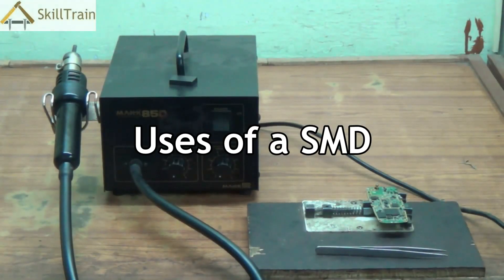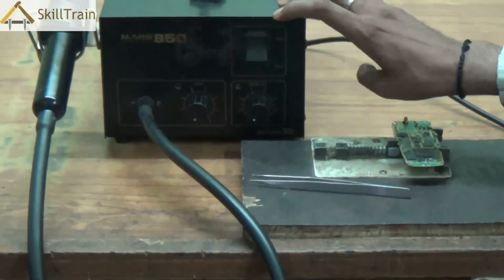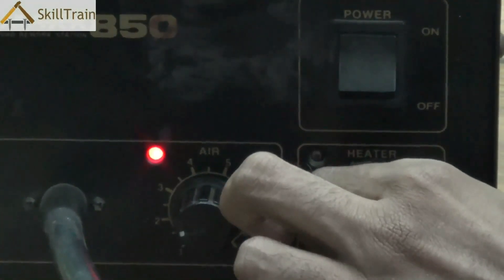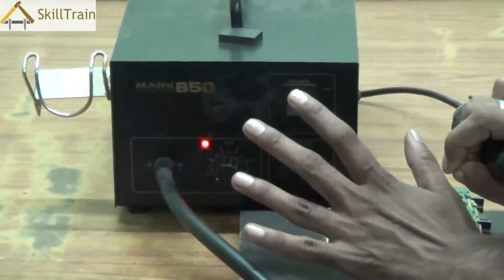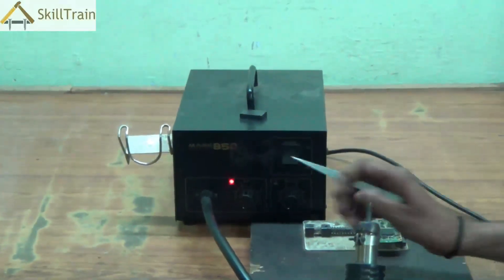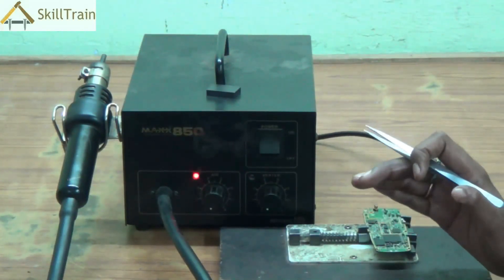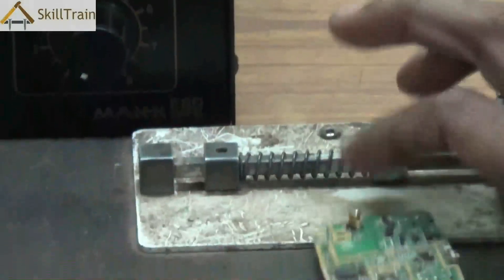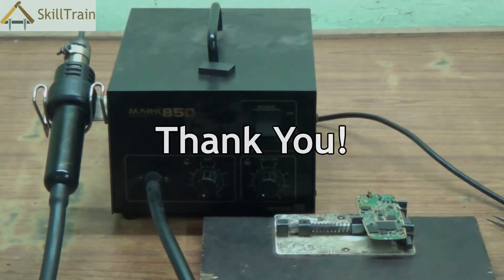Using a SMD on a Mobile PCB (English)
In this video you will see and learn how o use a SMD on a Mobile PCB and also will see the common uses of a SMD.

इस विडियो मे आप एस.एम.डी को एक मोबाइल के पी.सी.बी. पर किस तरह से इस्थमाल करे और उसके बारे में अन्य जानकारी प्रप्थ करेंगे।